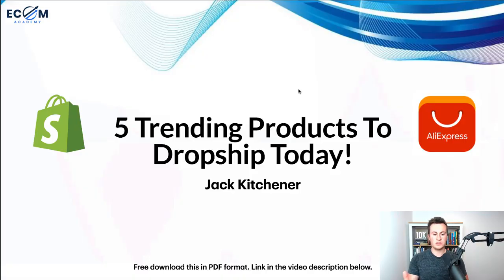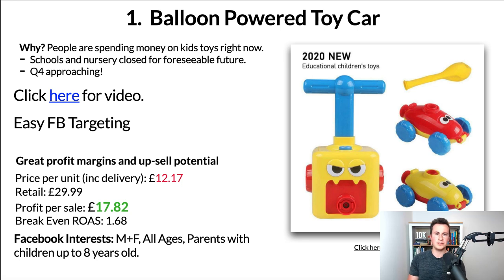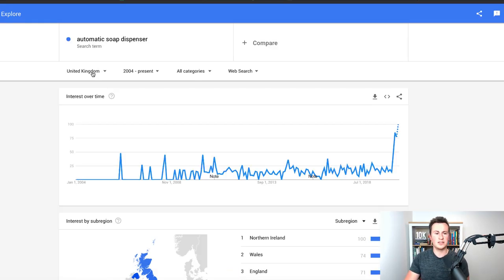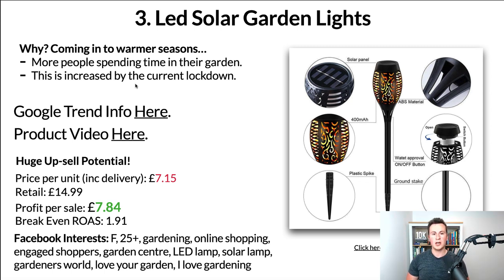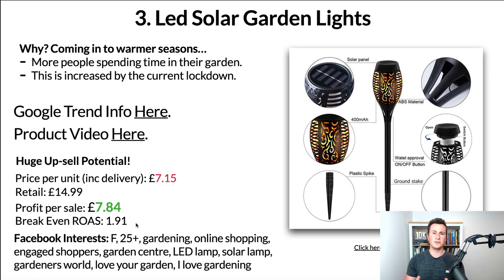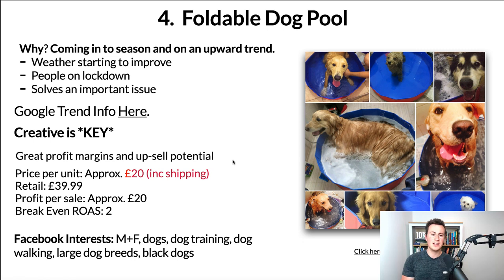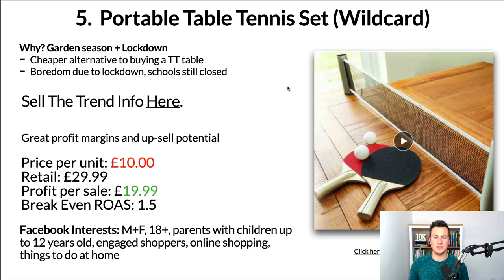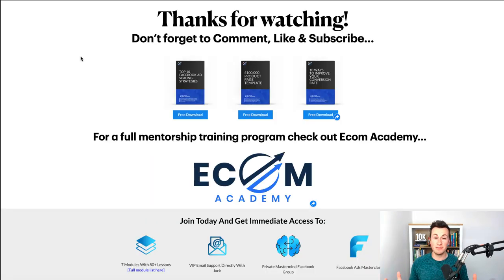Top 5 Trending Products To Sell Today! Shopify Dropshipping 2020